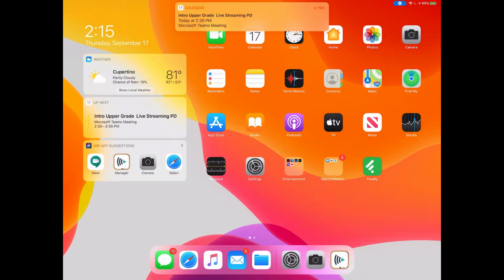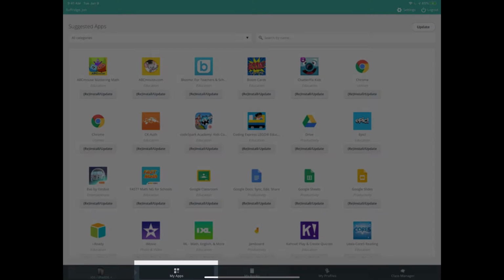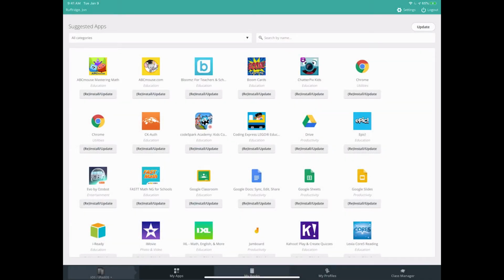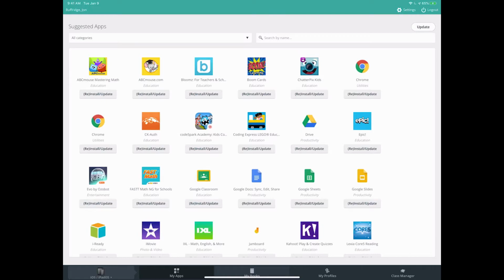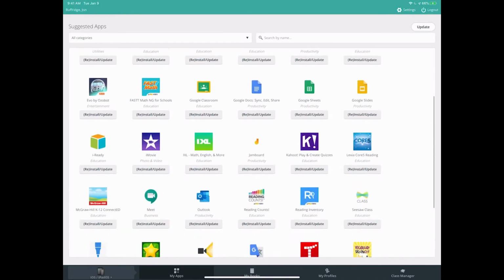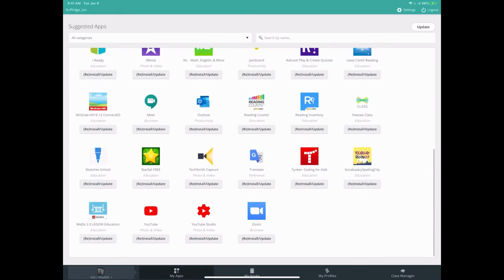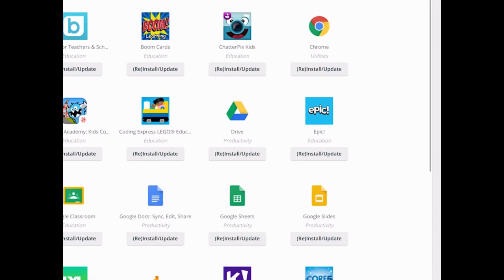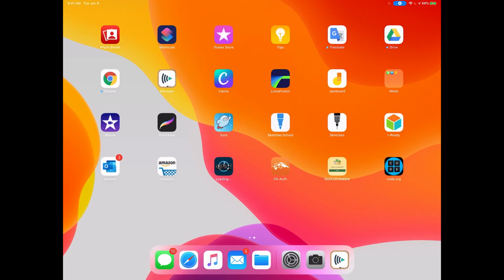Self Service App Store in Mosyle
Tutorial for OUSD Teachers on finding and using the Self Service app store available on iPads managed by the new Mosyle MDM. Contact EdTech for any apps that you need in your site/grade/custom App Store.